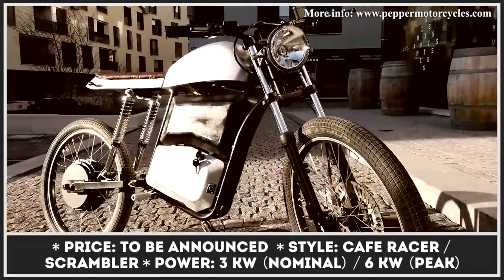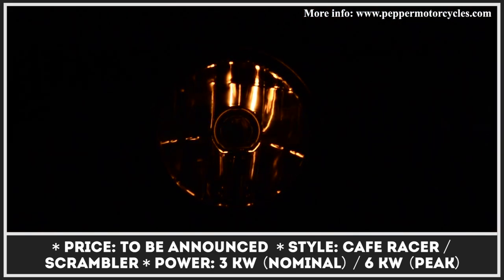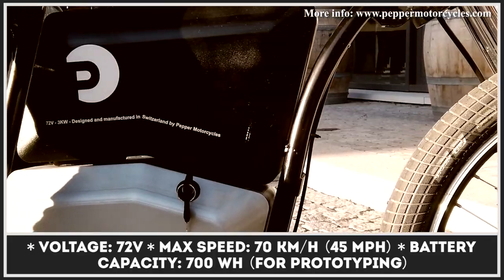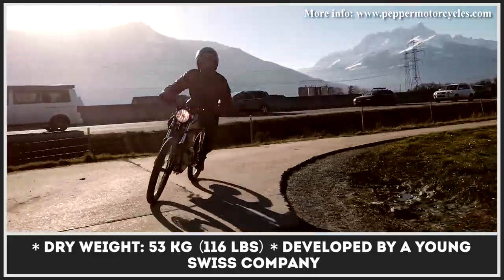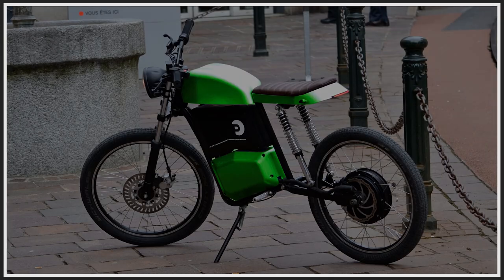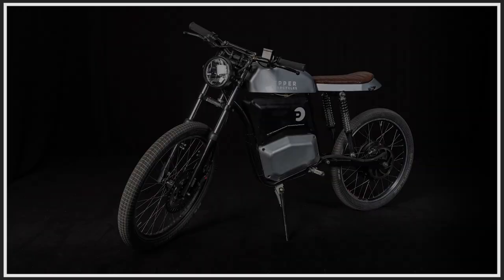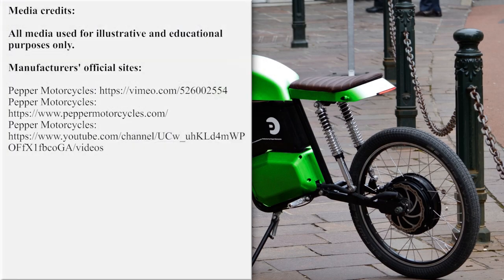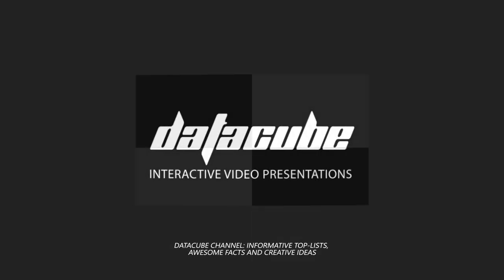This Light Electric Motorbike from Switzerland is Future Alternative to L3e A1 Mopeds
Compact and low-displacement transport on two wheels that belongs to the L3e A1 category has been used for generations by those who needed an cheap and long lasting tool for commuting. Over the past years that popularity of two wheeled vehicles has been constantly growing, so it's no wonder that manufacturers are trying to introduce new designs, technology and powertrains to all types of such vehicles. Light mopeds and motorbikes are definitely not an exception.

As many motorcycle companies are showcasing their vision of transportation of tomorrow, a young company from Switzerland called Pepper Motorcycles is joining the competition by previewing their light ebike that is set to provide a zero emission alternative in the L3e A1 class.

Before we proceed, please note that This video about Pepper Motorcycles is just one entry in our series dedicated to electricbikenews, other lightweight models can be found

Their motorbike model is currently on the prototyping stage but we can already assess their design cues that fans of scrambler bikes will definitely like, as well as the major components of the all electric powertrain. While the power produced by the e-motor has already unveiled other information including the production date (will it be in 2021 or later?), range information and battery capacity are yet to be revealed.